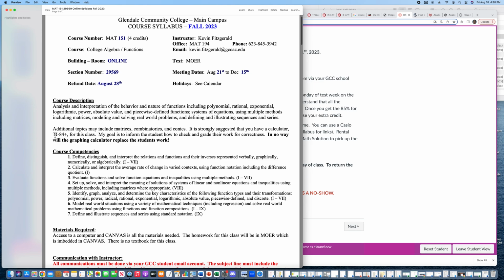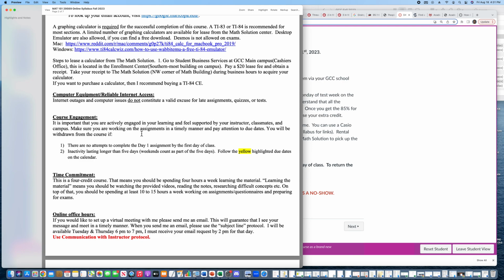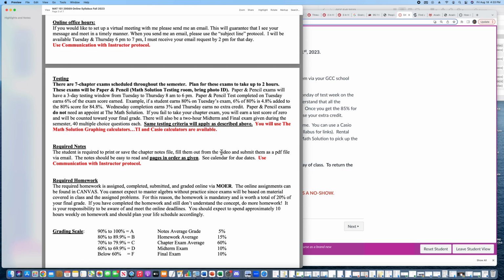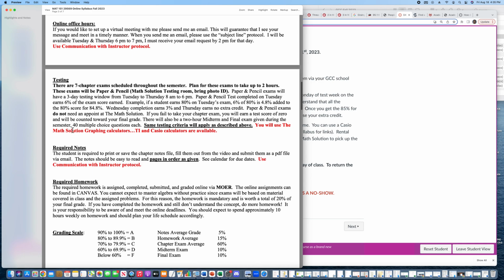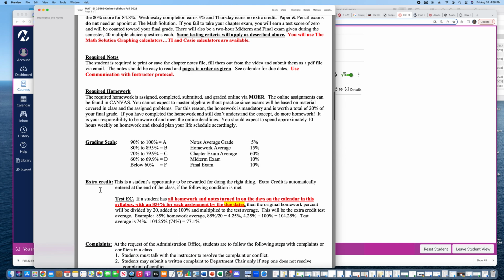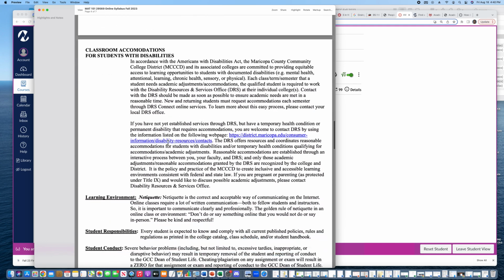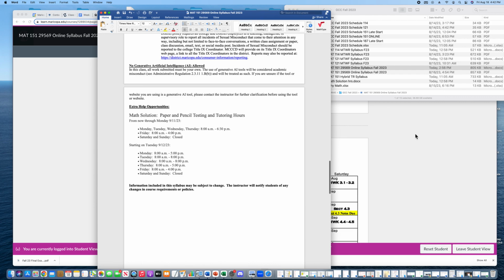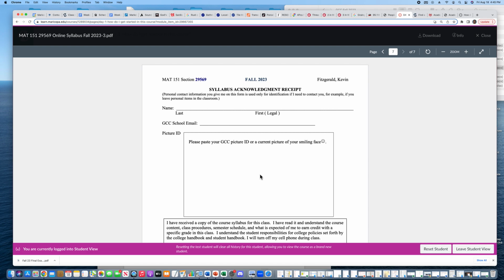MAT 151 start